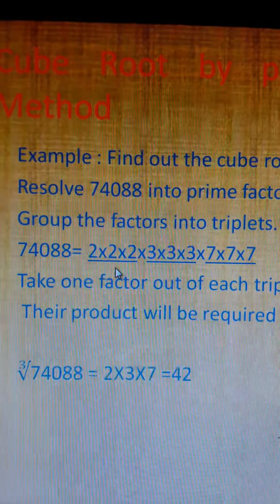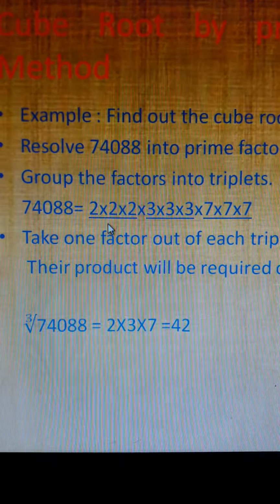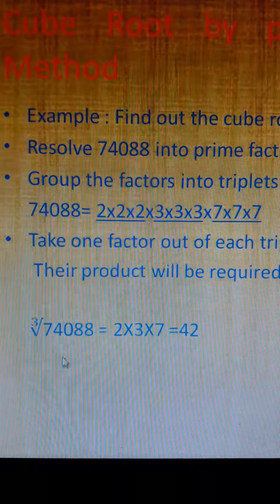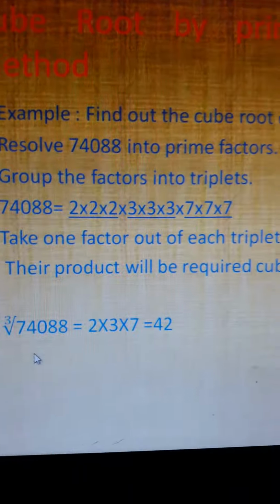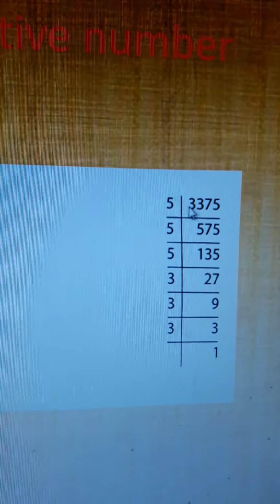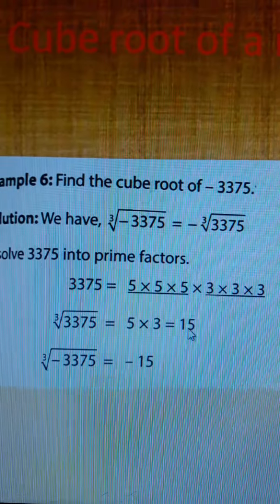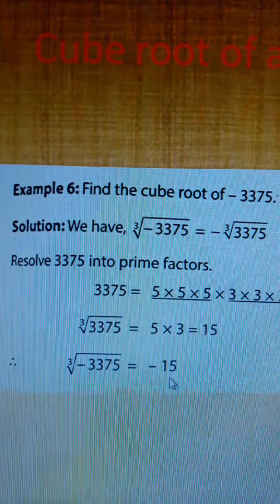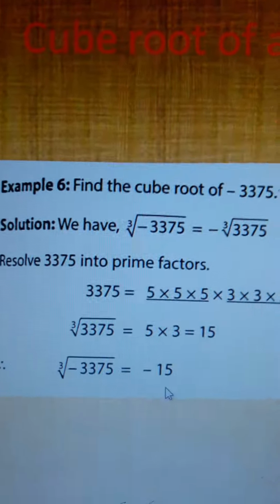Cube Root by Prime Factorization Method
In this video, we will discuss how to find out cube root using Prime Factorization Method. You will also learn how to find out cube root of a negative number. Try the question given below after watching the video.

Find the cube root of the following by prime factorization.
I. 5832
II. 1728
III. 216000
IV. -5832
V. -1728
VI. -274400